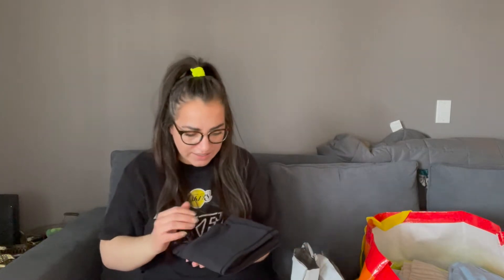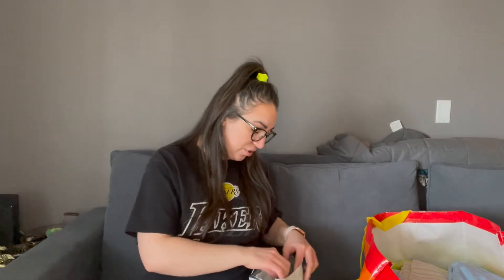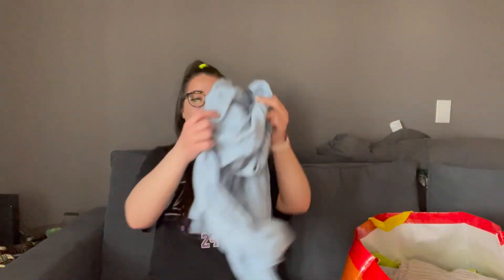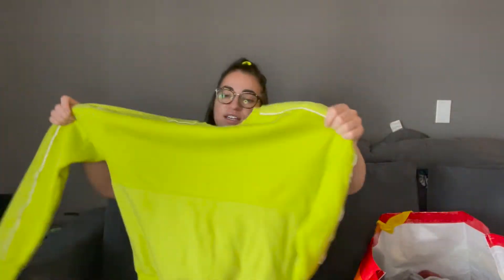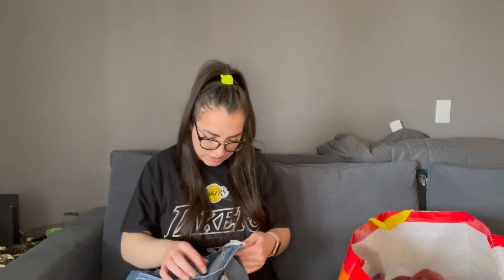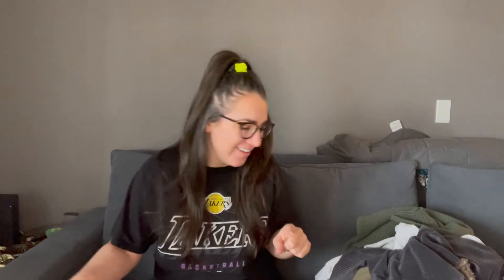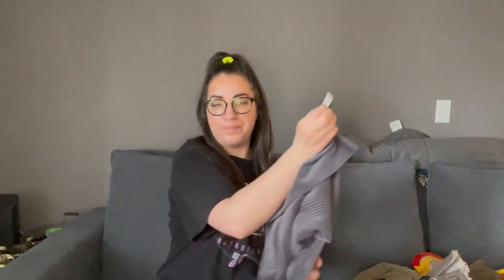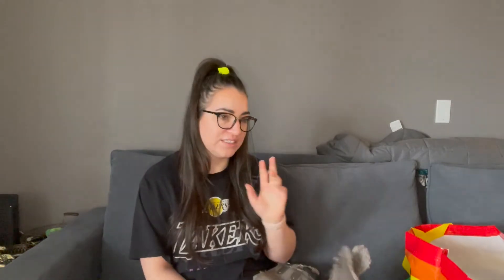THRIFT HAUL TO RESELL | SHOPPING 30% OFF SALE AND BONUS UNBOXING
Went and shopped the 30% off sale at value village a couple times this week and had the chance to run over and grab some parcels from the cross border courier. Watch me open those and see if the auctions were good to me this time!